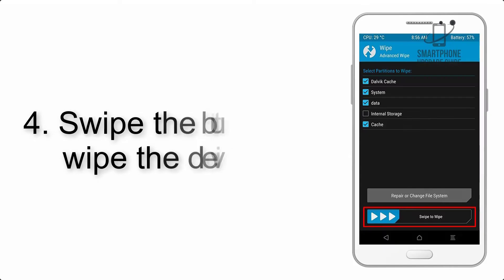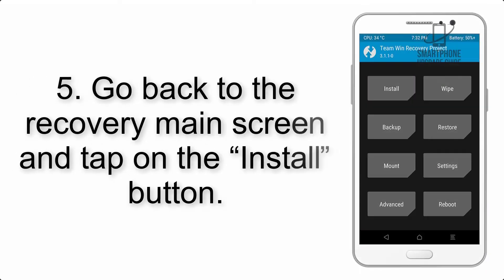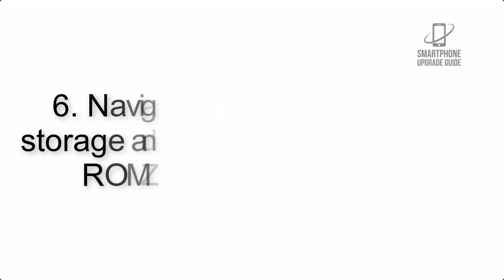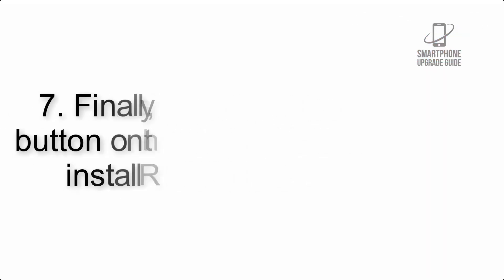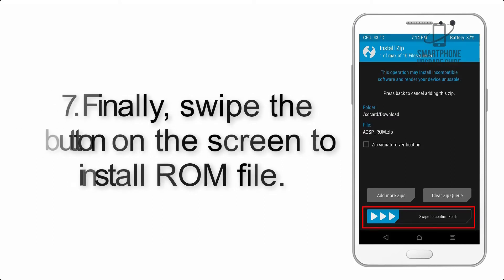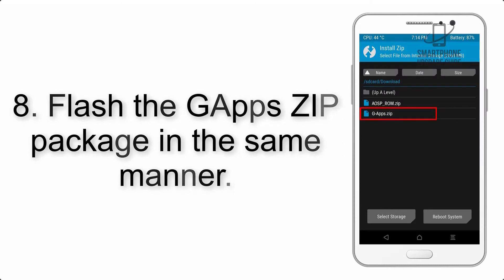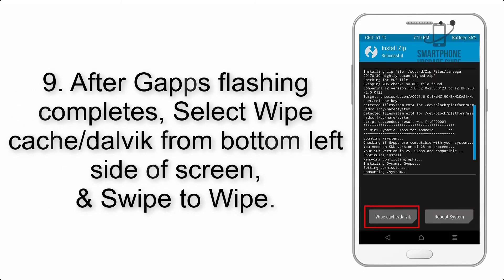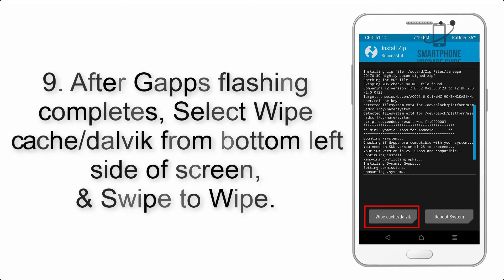Install Android 10 on Lenovo Z6 Lite (Pixel Experience ROM) - How to Guide!